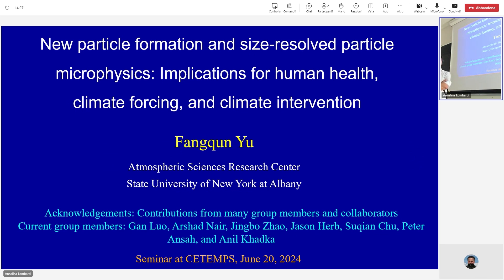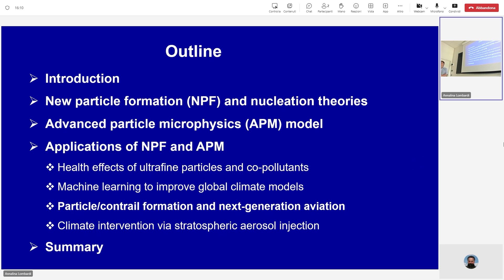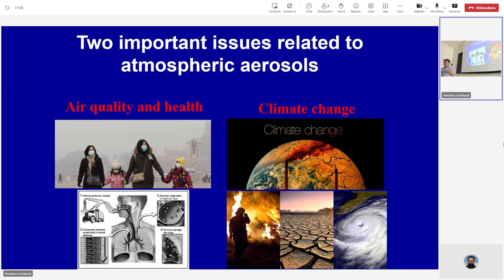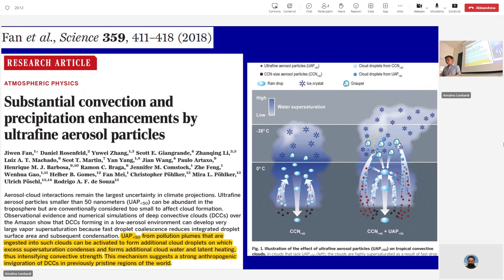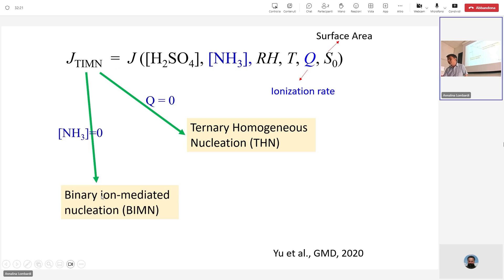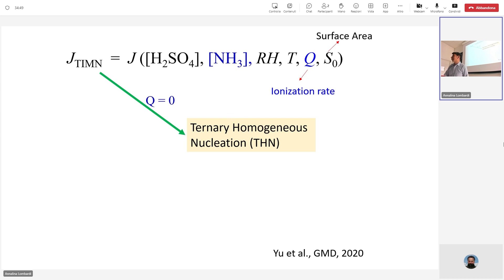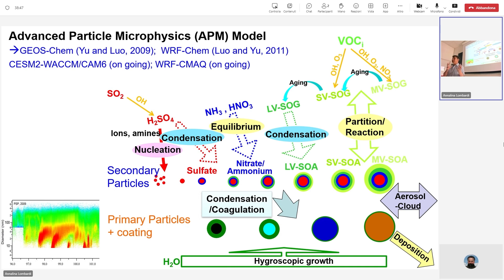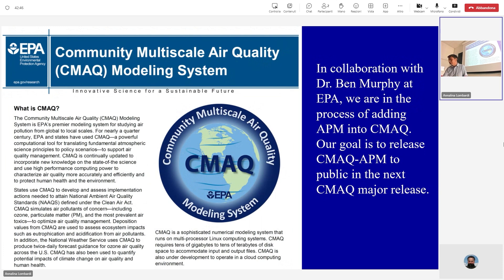Seminario Cetemps con il prof. Fangqun Yu - 20/06/2024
Fangqun Yu (Atmospheric Sciences Research Center State University of New York at Albany):
“New particle formation and size-resolved particle microphysics: Implications for human health, climate forcing, and climate intervention.”
Abstract: New particle formation (or nucleation), the molecular process that drives the formation of new particles in the nanometer size range, is a key source of atmospheric particles. Nanoparticles that grow to the sizes of cloud condensation nuclei contribute to the aerosol indirect radiative forcing of the climate system as well as air pollution. Exposure to high concentrations of ultrafine particles can lead to adverse health effects. In this presentation, I will describe several nucleation theories and a sized-resolved (sectional) advanced particle microphysics (APM) model developed by my research group and their applications. The APM model has been integrated into GEOS-Chem, WRF-Chem, and CESM2-CAM. We are also in the process of coupling APM with CMAQ. For the nucleation theories, I will focus on our recently developed kinetically-based H2SO4-H2O-NH3 ternary ion-mediated nucleation (TIMN) that agrees well with CLOUD laboratory measurements. For the APM model, I will summarize its key features and applications to a number of research topics, including particle formation and growth in the atmosphere, ultrafine particles and their health impacts, aerosol radiative forcing, development of machine learning algorithms to improve global climate models, and recently emerging issues related to climate intervention and aviation non-CO2 climate impacts.

Bio: Dr. Fangqun Yu has been a tenured faculty member and research professor at the State University of New York at Albany. He got his bachelor’s and master’s degrees from Peking University (1991) and the Chinese Academy of Sciences (1994) and earned his Ph.D. from the University of California at Los Angeles (1998). Current research projects include new particle formation, aerosol-cloud-climate interactions, health effects of ultrafine particles and co-pollutants, climate intervention, and aviation non-CO2 climate impacts. He has published about 175 peer-reviewed scientific journal papers with a Google Scholar h-index of 54.